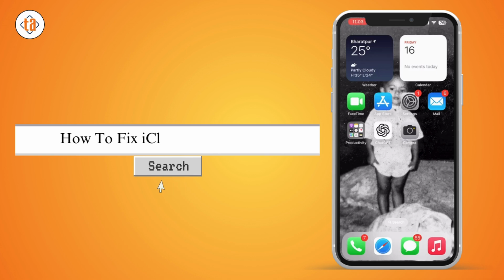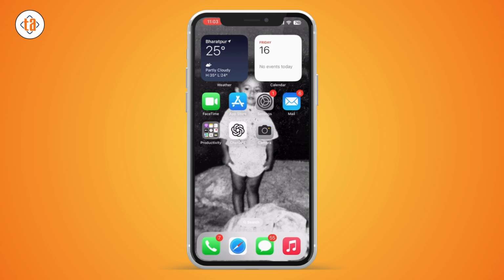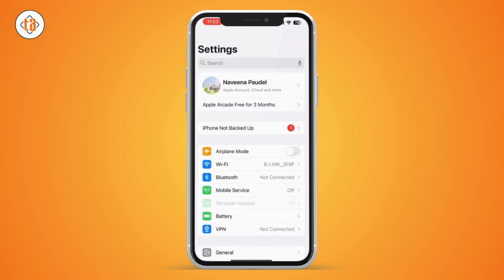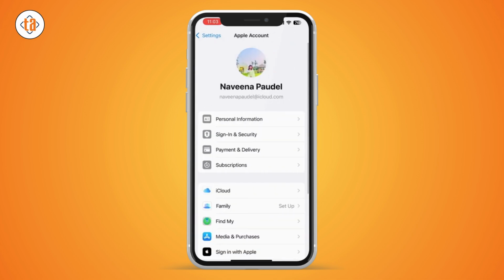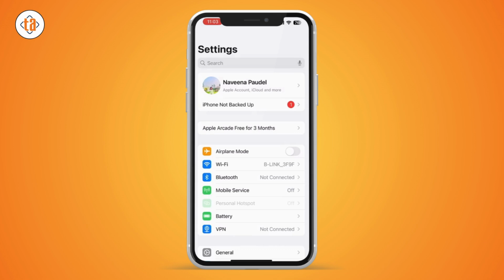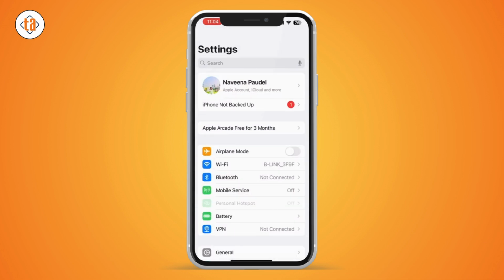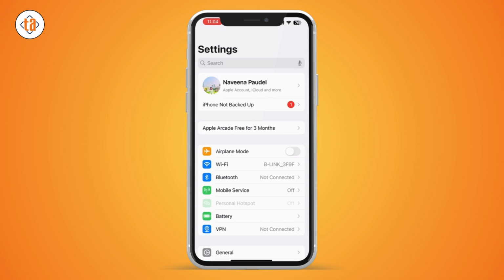iCloud Not Syncing ! Fix Some iCloud Data Isn't Syncing On iOS 17 ! How To Solve iCloud Sync iss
How To Fix iCloud Not Syncing

Start by opening the Settings app. At the top, tap on your Apple ID (your name). If there’s a message saying “Some iCloud data isn’t syncing,” tap on it. This usually appears when your iCloud storage is full or syncing was manually paused.

If prompted, tap “Resume Data Sync.” It may ask for your Apple ID password, so enter it, followed by your device passcode. Once confirmed, your data sync will resume.

Make sure you have enough iCloud storage available. If your storage is full, syncing will stop until you free up space or upgrade your plan.

After following these steps, iCloud should start syncing again, and the warning should disappear.